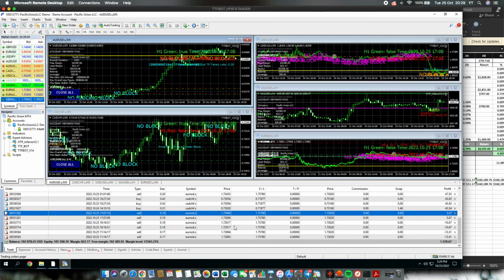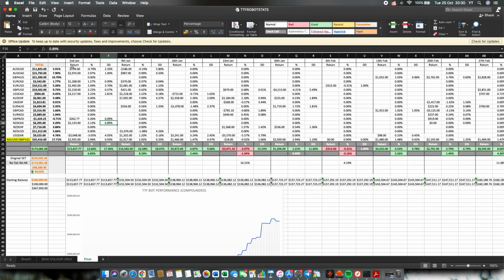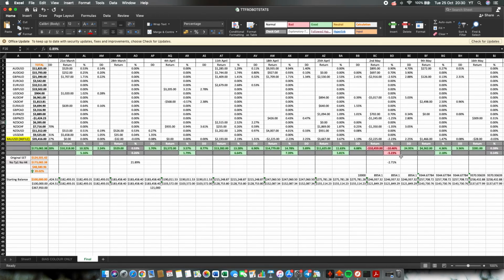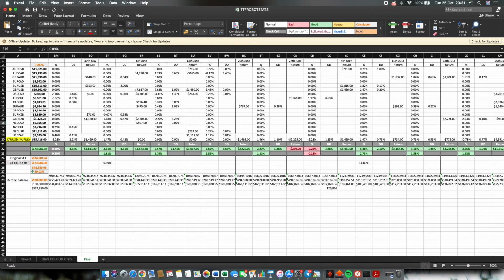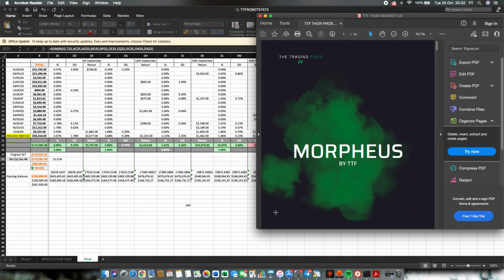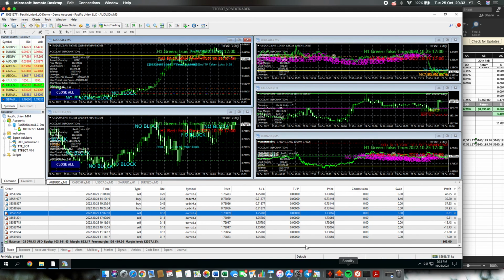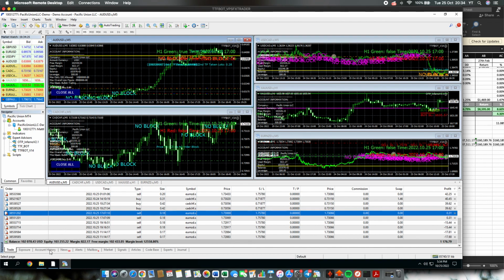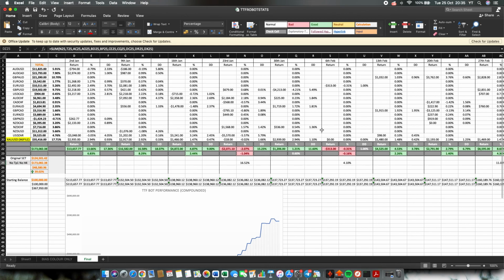THE WAIT IS OVER! MORPHEUS by TTF revealed! The Trading Field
Episode 001: Morpheus by TTF revealed!

After 3 years of blood, sweat and tears we are finally ready to reveal Morpheus, by TTF - Our fully automated trading solution!

Introducing the future of Trading with The Trading Field’s fully automated, algorithm-based EA which is designed to capitalise on market movements and maximise profits. Nicknamed Morpheus, the automated trading software has been carefully formulated for all market conditions, protecting downside risk whilst positioning itself to profit from market movements. Morpheus actively trades across 18 markets within FX, indices and commodities using unique, tested strategies proven to deliver unparalleled results.